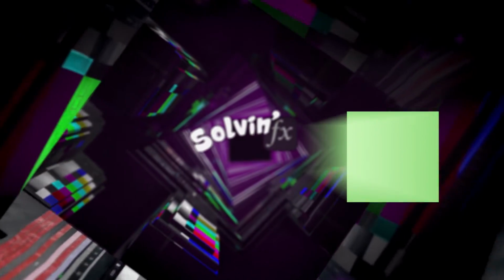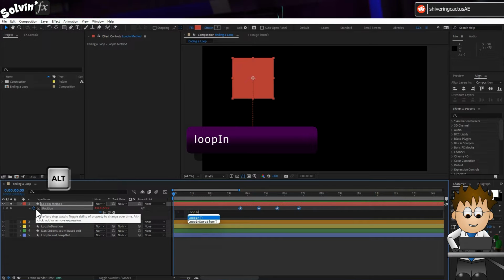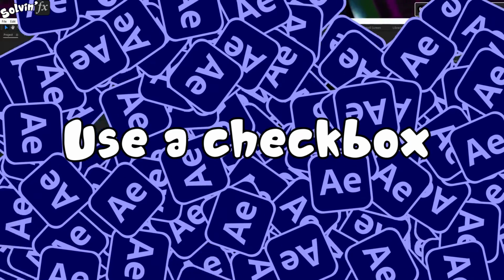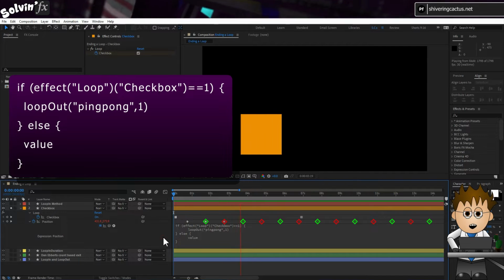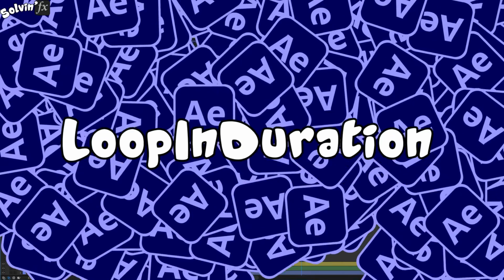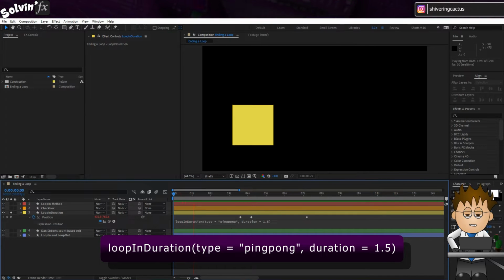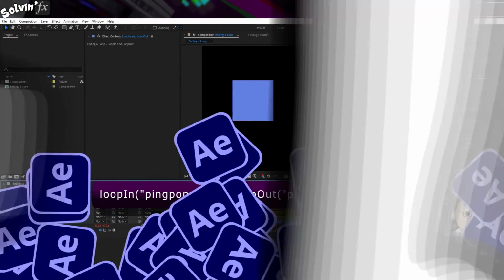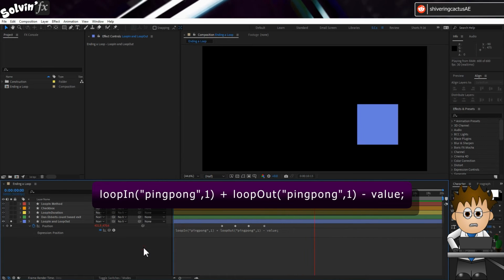Ending a Loop Expression in After Effects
This question comes up quite a bit on forums and it seems to trip people up: "how can you have a loop expression (either LoopIn or LoopOut) and then end the loop so that your animation continues on its way"?  Or put another way: "How do you break out of a loop in After Effects?"

Well there's not one answer, there's at least 4 depending how you count it, or possibly 5 or maybe 6 if you're being generous.  In this video, I show you all the methods I can think of.